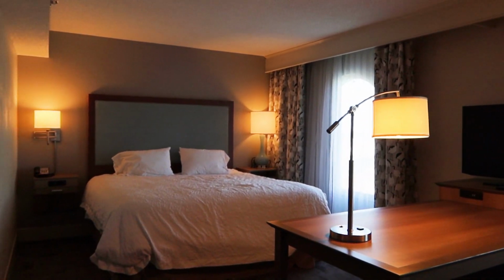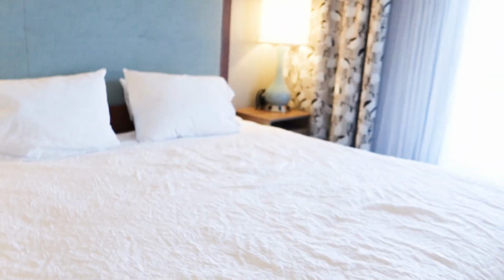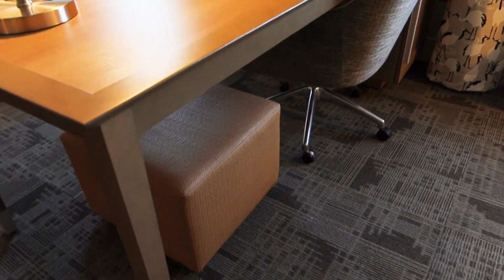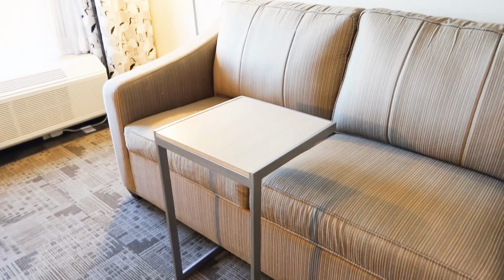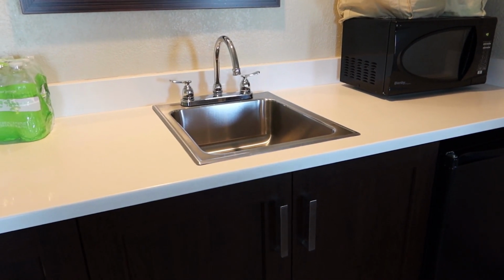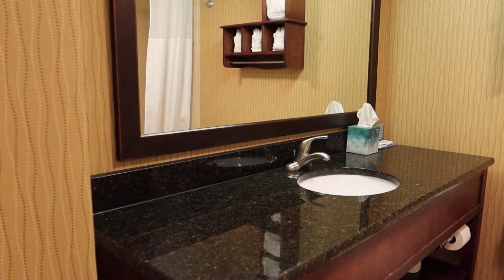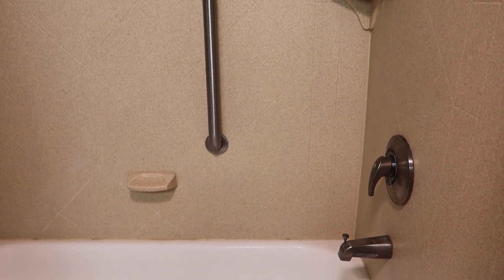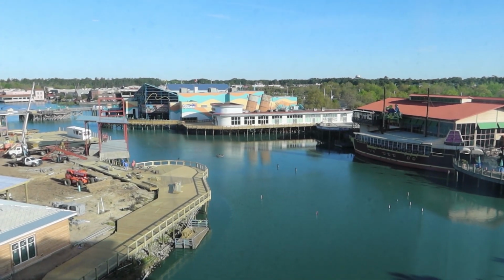Hampton Inn Broadway at the Beach Lakeview Room Tour in Myrtle Beach!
We give you a tour at the Hampton Inn hotel at Broadway at the Beach in Myrtle Beach, South Carolina! Full King room with sofabed and lakeview tour! We share the awesome views of Broadway at the beach, the room layout, kitchenette, amenities and more! We hope this helps you plan your next Myrtle Beach vacation!